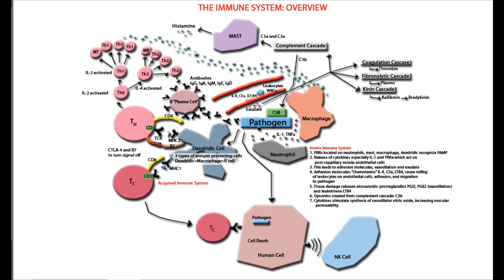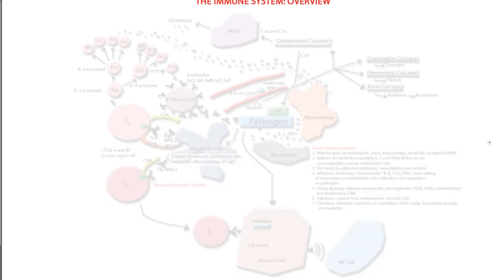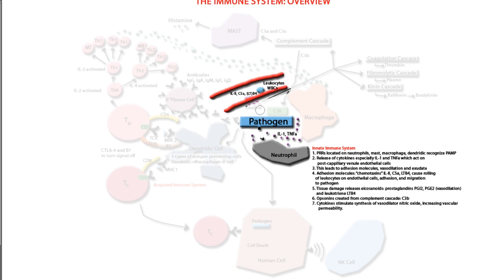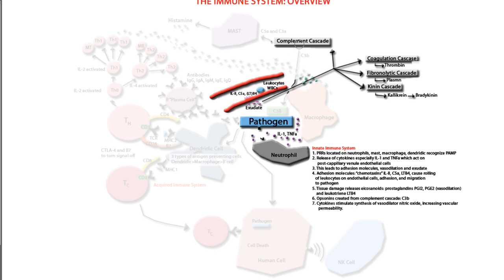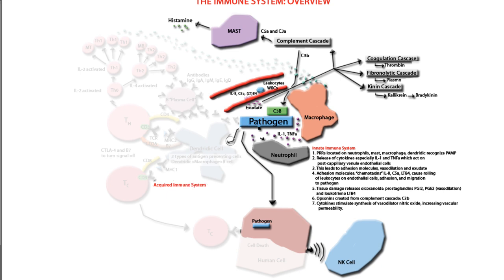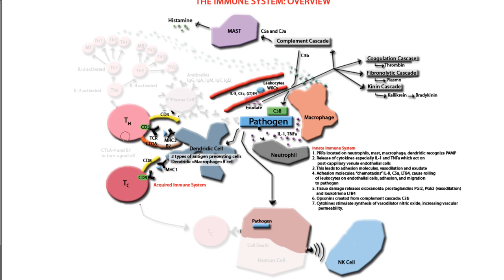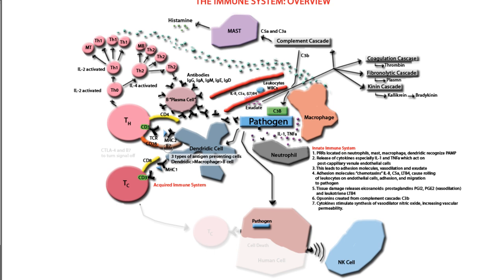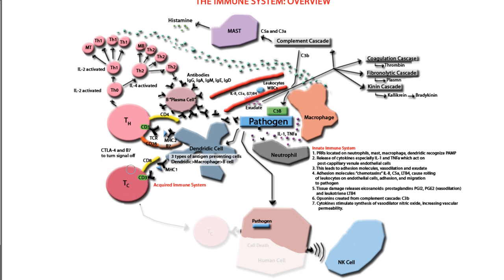The Immune System Overview and Tutorial - Innate and Adaptive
Hey everyone, this is a tutorial on the immune system which covers both the innate and acquired immune system.

Innate Immune System
1. PRRs located on neutrophils, mast, macrophage, dendridic recognize PAMP
2. Release of cytokines especially IL-1 and TNFa which act on
     post-cappiliary venule endothelial cells
3. This leads to adhesion molecules, vasodilation and exudate
4. Adhesion molecules: "chemotaxins" IL-8, C5a, LTB4, cause rolling
   of leukocytes on endothelial cells, adhesion, and migration
   to pathogen
5. Tissue damage releases eicosanoids: prostaglandins PGI2, PGE2 (vasodilation)
    and leukotriene LTB4
6. Opsonins created from complement cascade: C3b
7. Cytokines stimulate synthesis of vasodilator nitric oxide, increasing vascular
      permeability.

For the acquired immune system, I go over how antigen presenting cells work in combination with T lymphocytes helper and T lymphocyte cytotoxic cells.